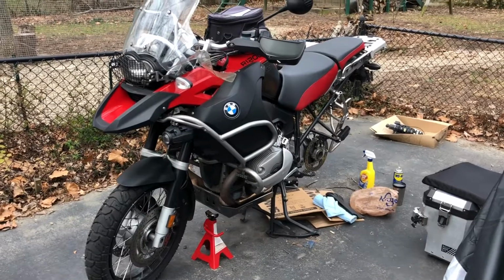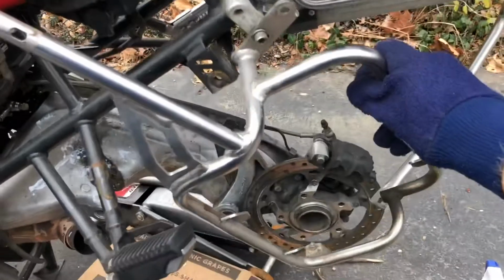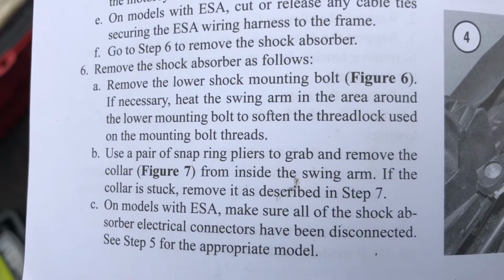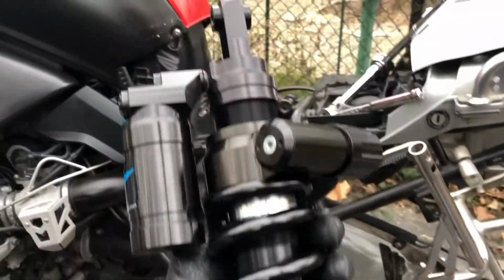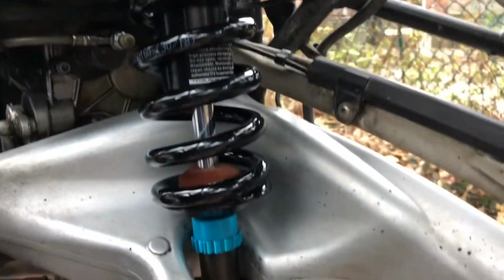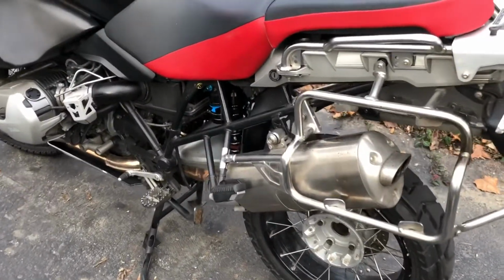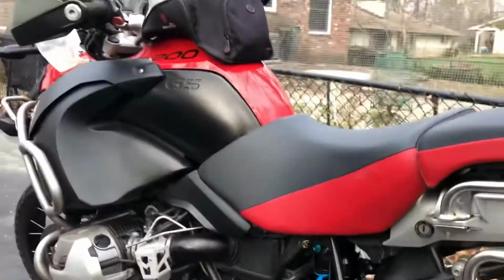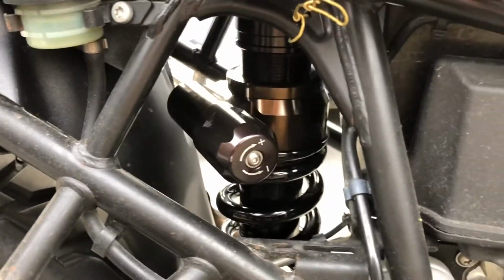Installing a rear shock in BMW R1200GSA Hexhead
If you want to upgrade the suspension on your hexhead GSA, you might appreciate this video of my learning during the rear installation of a TFX 142. Thanks to Ted Porter of The BeemerShop for extensive advice and to Ramon for selling me his very clean used suspension. Next comes the front. That’s more complicated. Have any of you done it? Any advice?